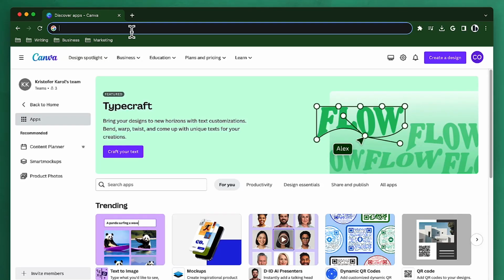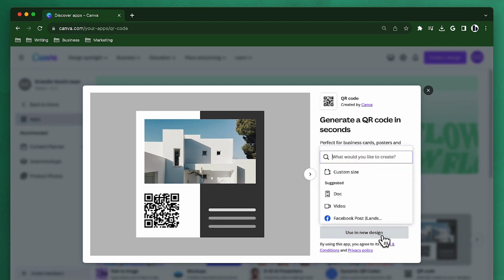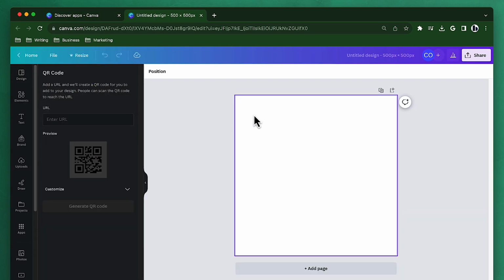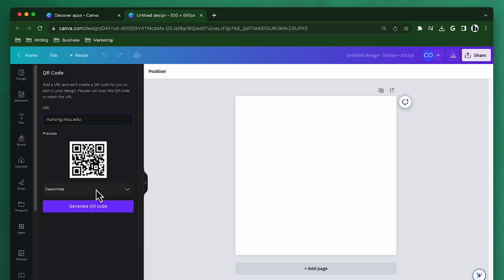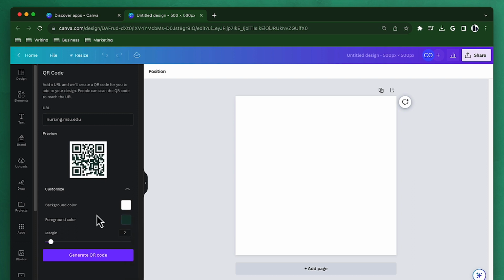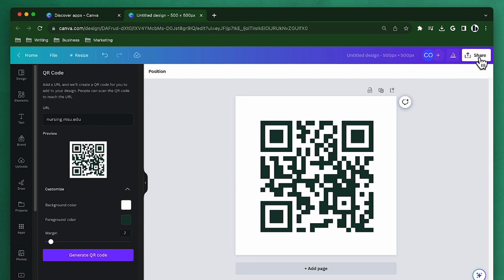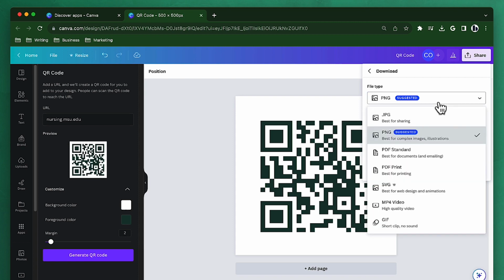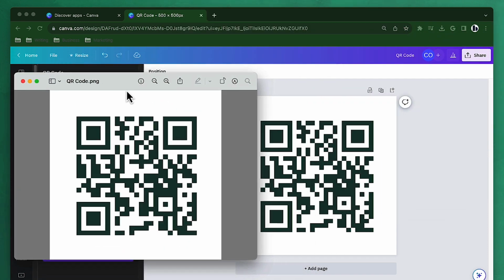How to make a QR Code for FREE - Easy Tutorial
and follow the video's instructions.